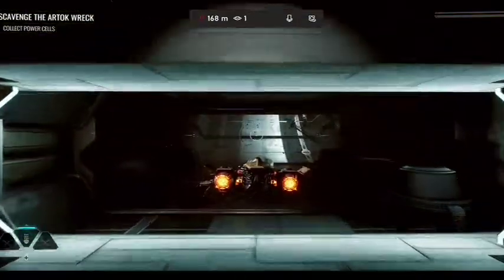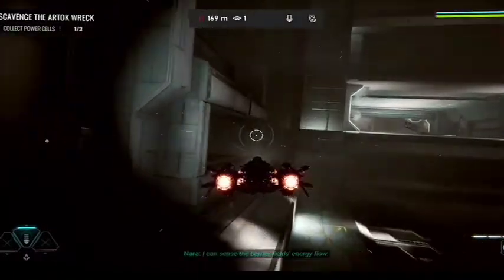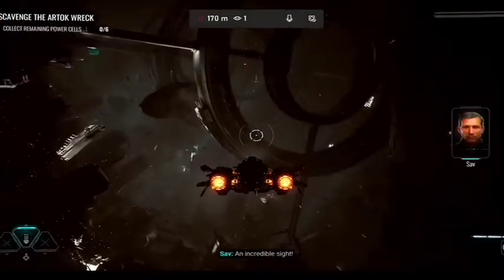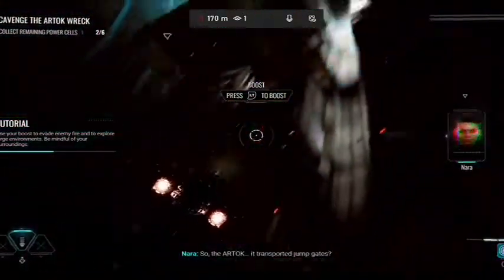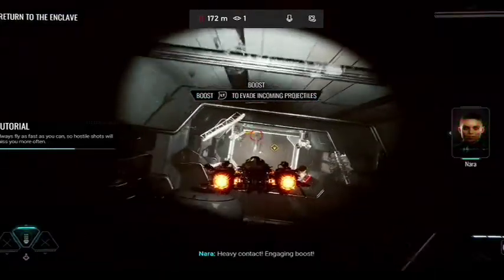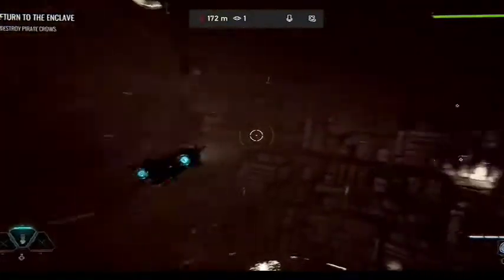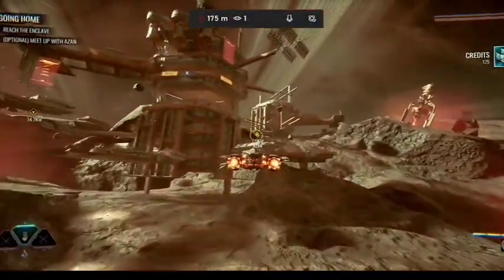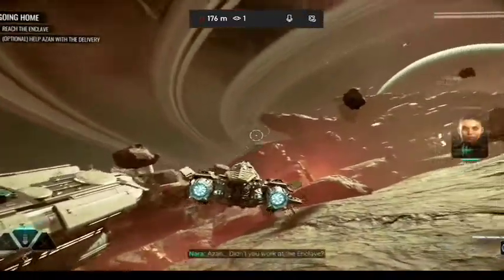Chorus Mission 1 Walkthrough with Commentary 1080 60FPS + Basic Tactics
Next Games: Call of Duty Vanguard, Dynasty Warriors 9 Empires, Elden Ring, God of War Ragnarok, Gotham Knights, The Lord of The Rings Gollum, The Witcher 3 Wild Hunt, Horizon Forbidden West.  More titles may be added for 2022.

Currently still doing DLC for Aliens Fireteam Elite, Back 4 Blood, Far Cry 6 & maybe Assassins Creed Valhalla.